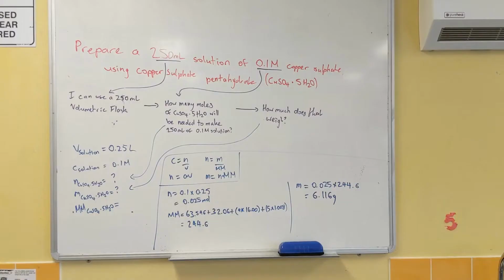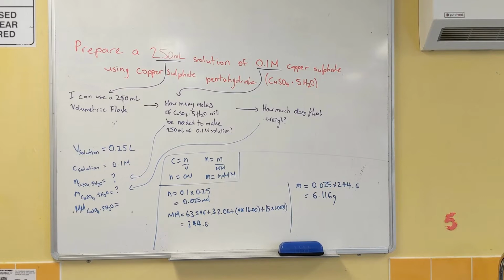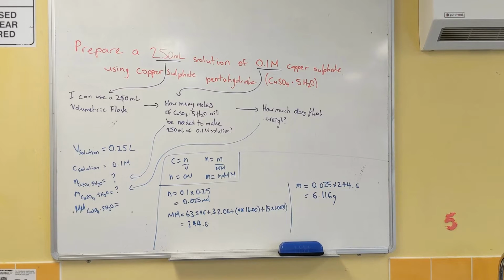2.3.3 - Standard Solutions and Dilutions (reupload)